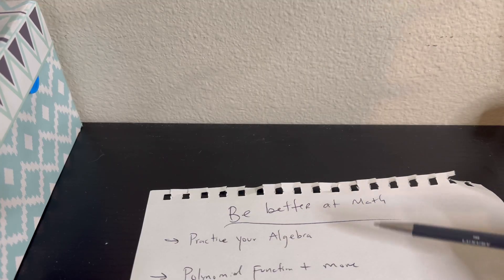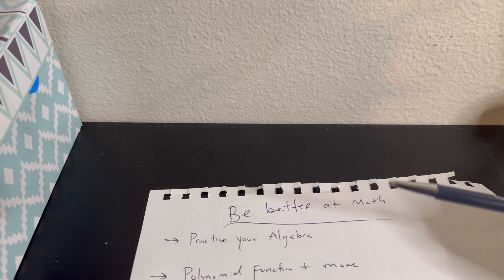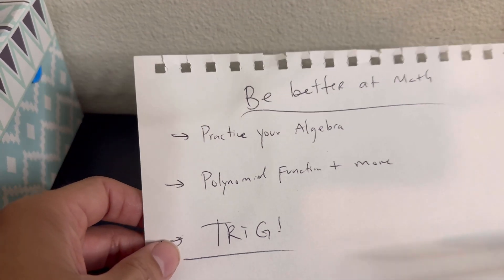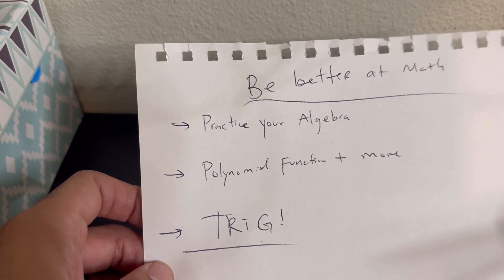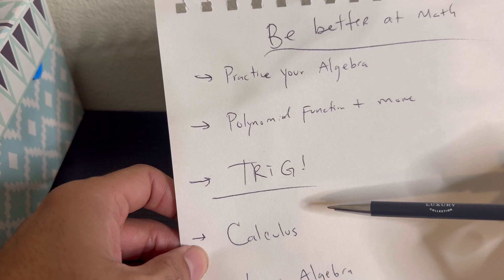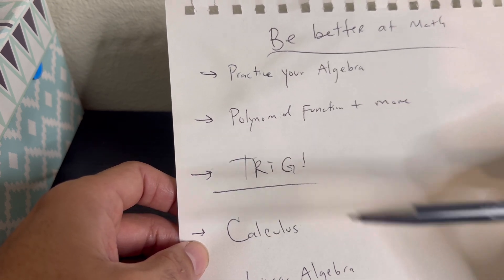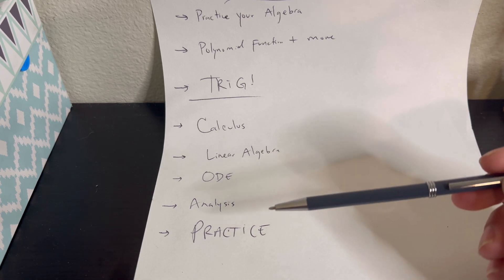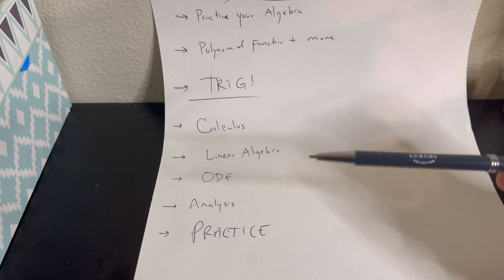Road to Calculus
It all comes down to reviewing what you don't know, and practice!